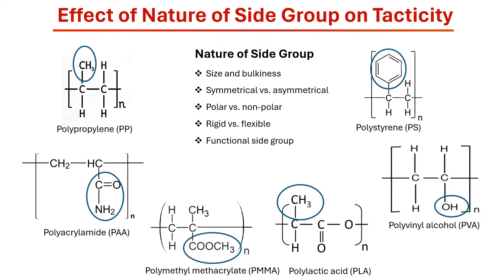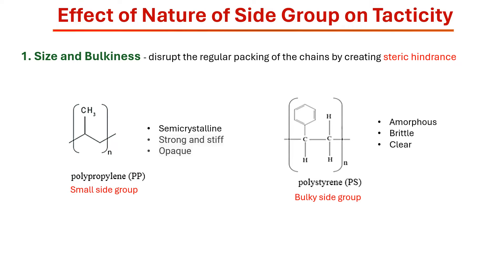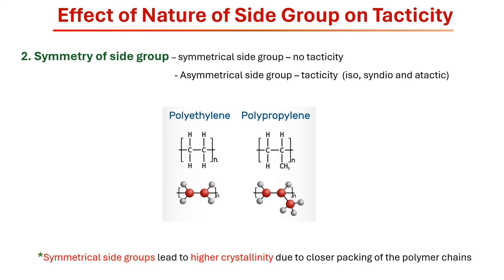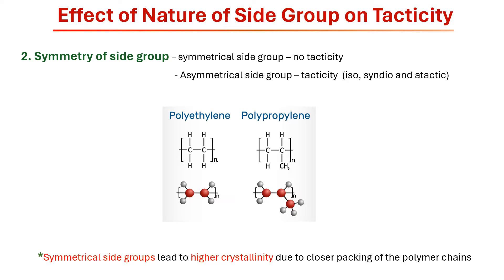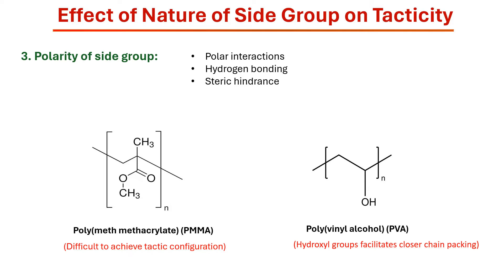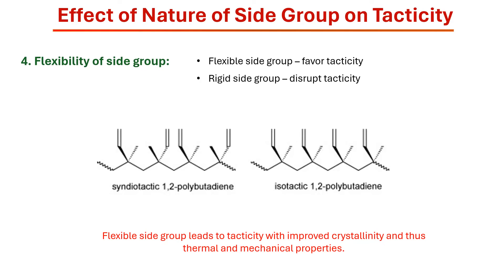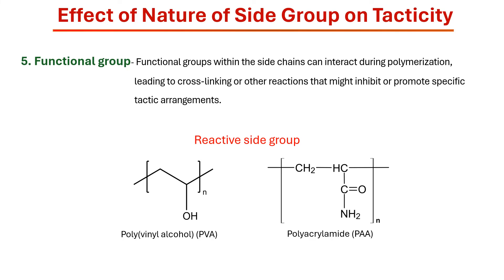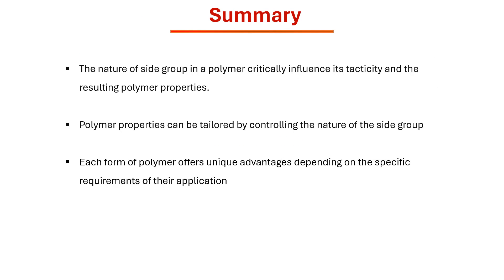Effect of Nature of Side Group on Tacticity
The nature of the side groups in a polymer has a significant impact on its tacticity and, consequently, on its overall physical and mechanical properties and applications. In this video we will discuss how the nature of side group affects polymer tacticity and overall properties.